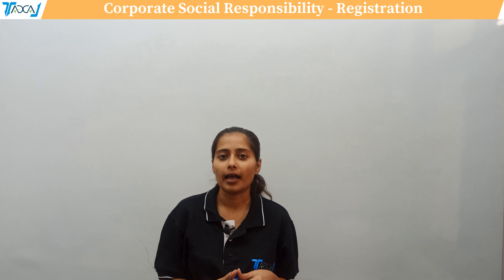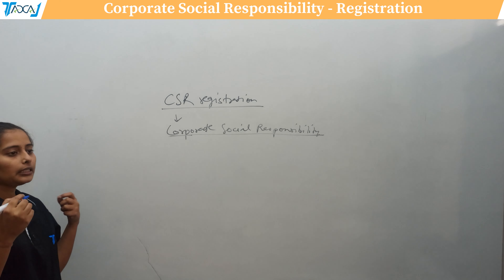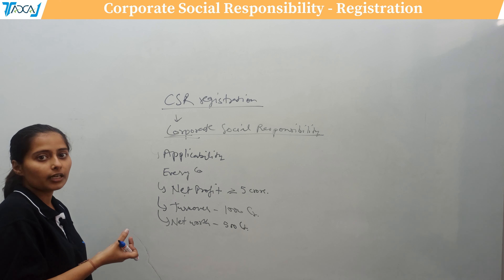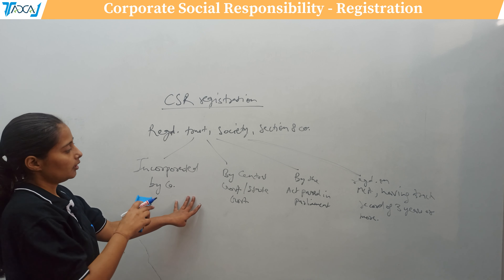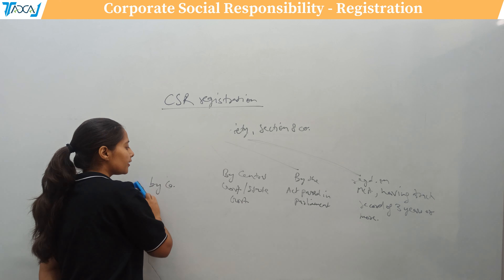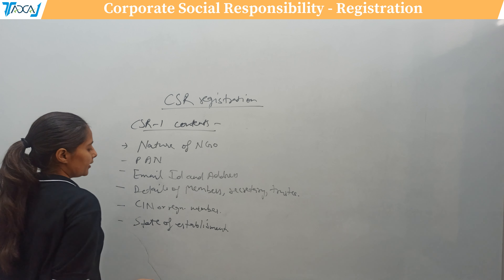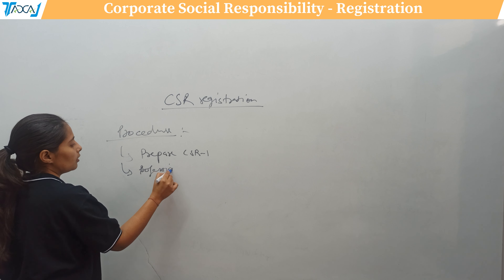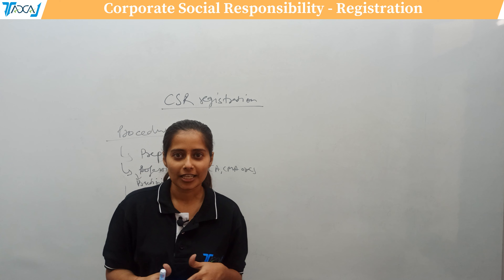CSR - Corporate Social Responsibility Registration Process in India through Form CSR-1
Today in this video we shall be discussing CSR - Corporate Social Responsibility Registration Process in India through Form CSR-1.

Hope you have liked the video where we tried our best to explain the concept in an easy language for you to understand.